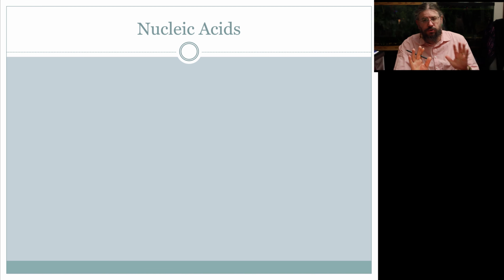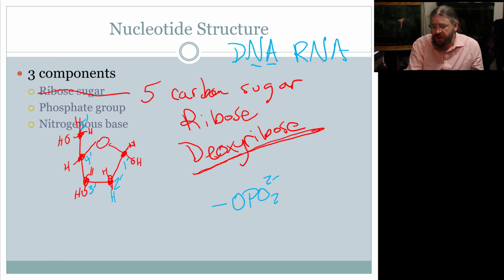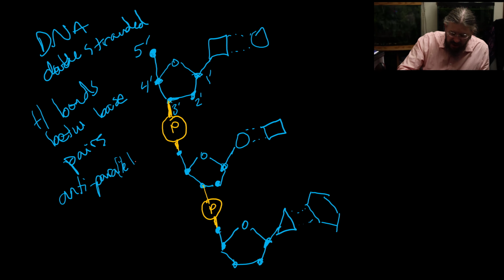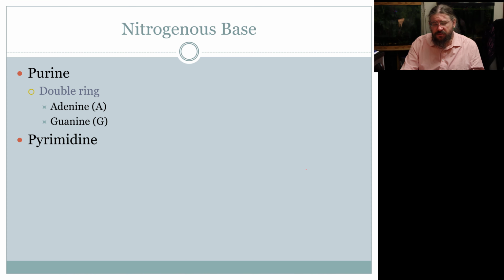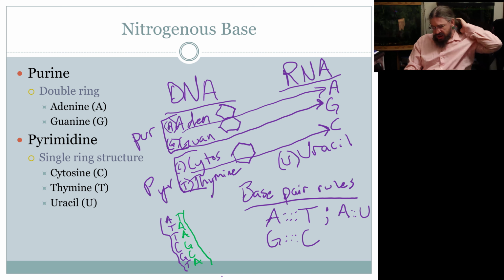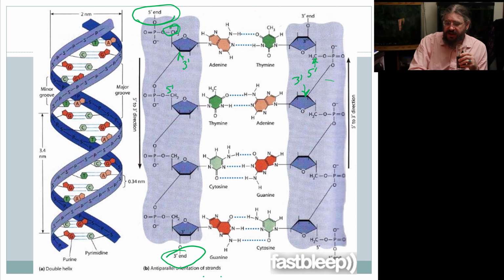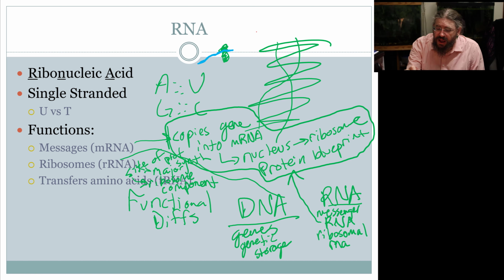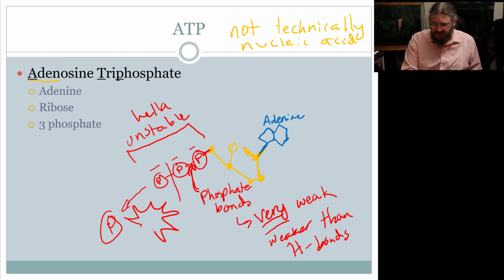Chapter 5 - Macromolecules - Nucleic Acids